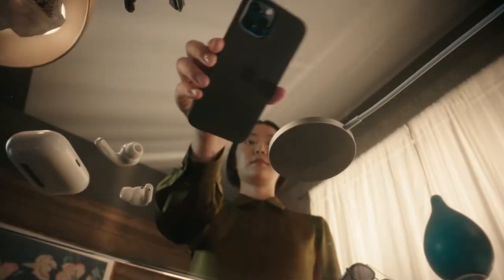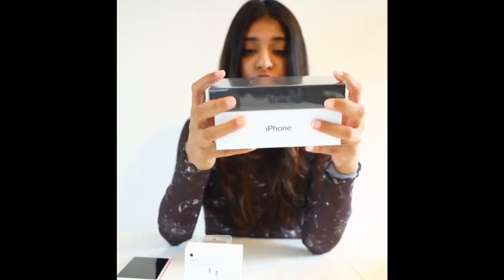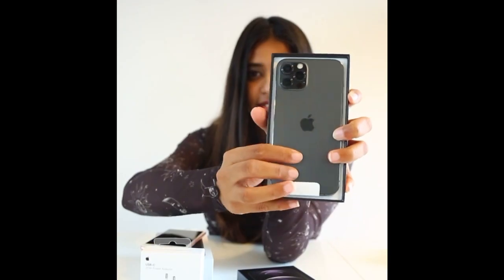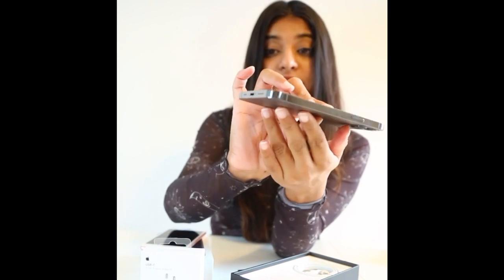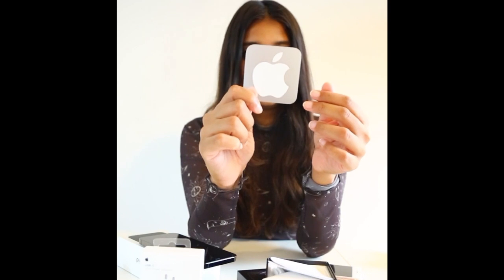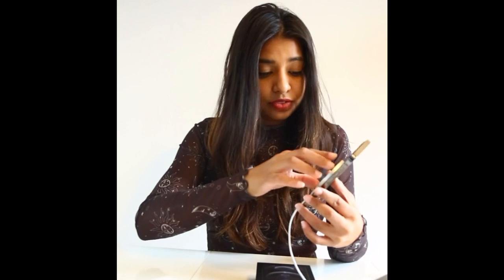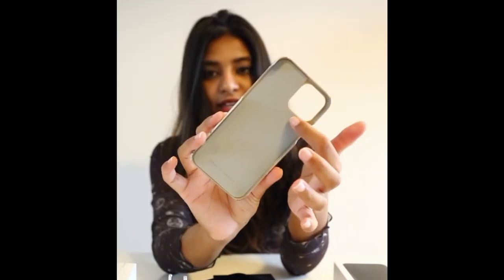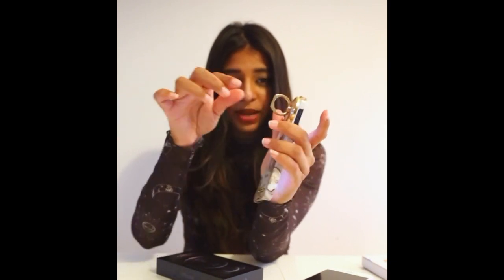iphone 12Pro Unboxing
I have been patiently waiting for this moment for a long time. Yes! Not only my previous phone was iphone6s which I got in 2015, but I have also waited for an additional year for 5G as well.
So finally the wait is over and I am super excited! here I am sharing that Excitement with you!!!
Do let me know your thoughts on comments below 😄